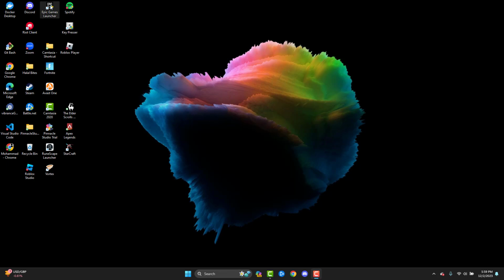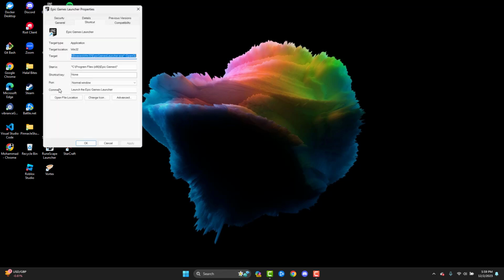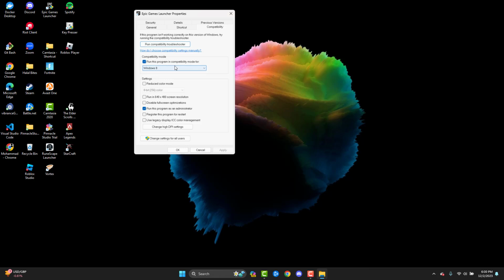How To Fix Fortnite Error Code LS-0016: Game Is Unavailable (2023 / NEW)